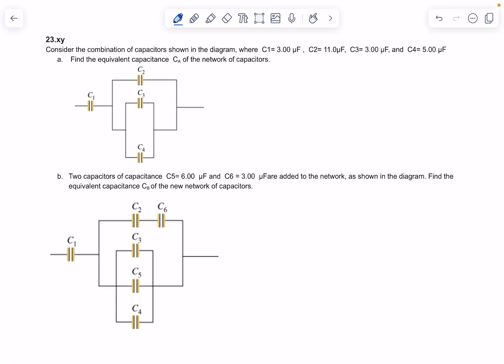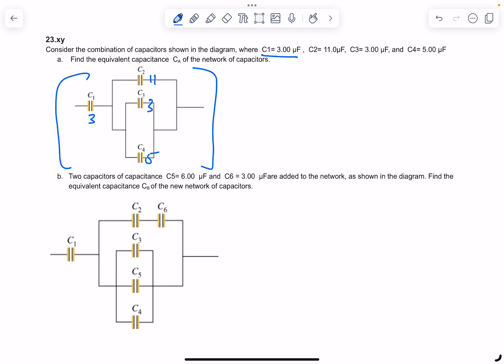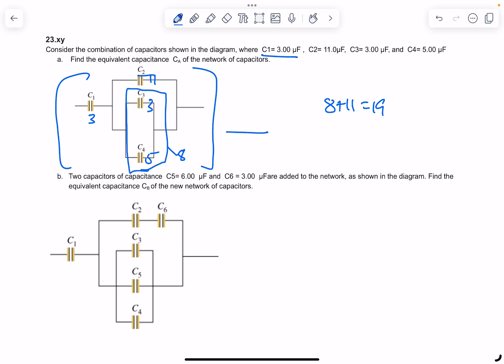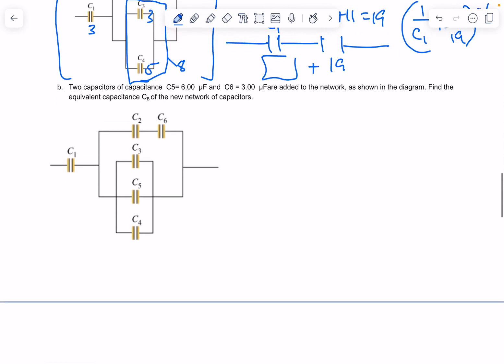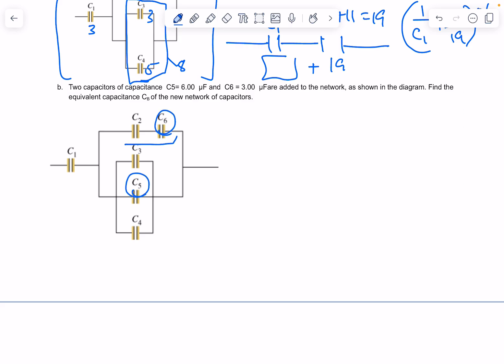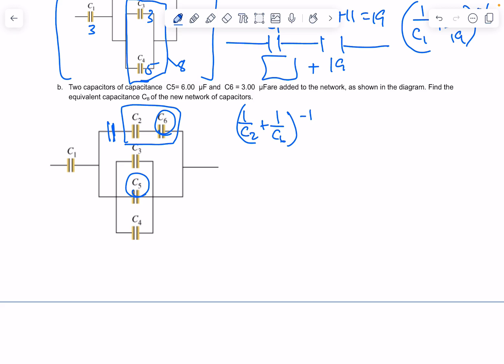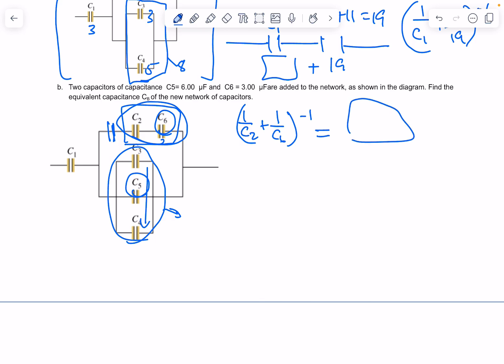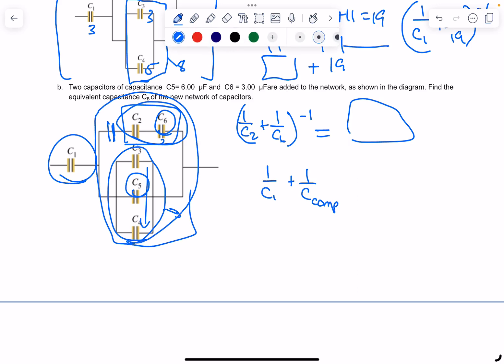Mastering Physics Solved! Consider the combination of capacitors shown in the diagram, where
Consider the combination of capacitors shown in the diagram, where  C1= 3.00 μF ,  C2= 11.0μF,  C3= 3.00 μF, and  C4= 5.00 μF
 Find the equivalent capacitance  CA of the network of capacitors. Two capacitors of capacitance  C5= 6.00  μF and  C6 = 3.00  μFare added to the network, as shown in the diagram. Find the equivalent capacitance CB of the new network of capacitors